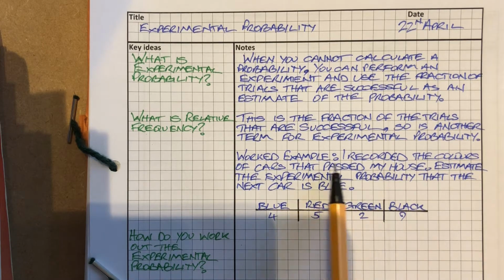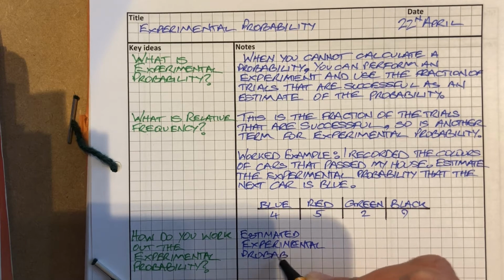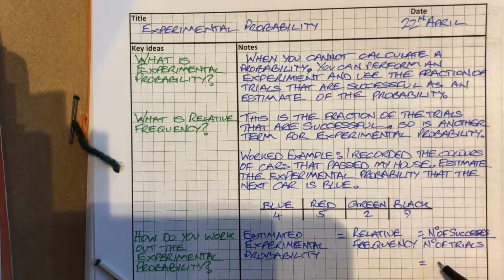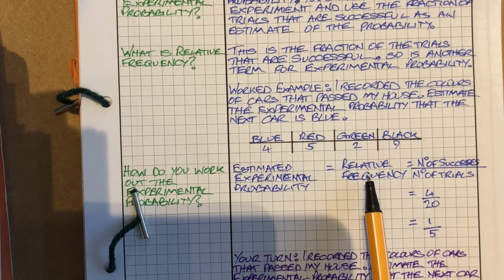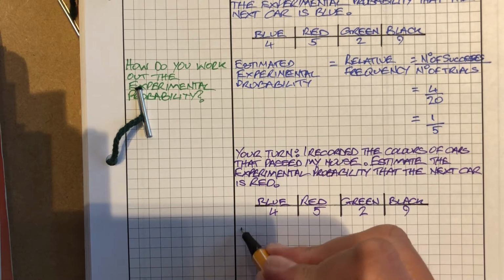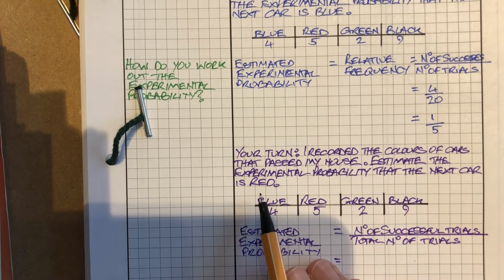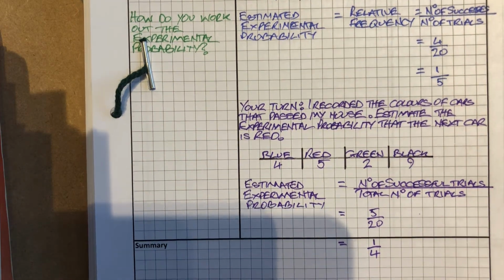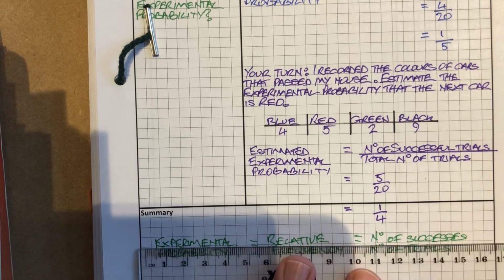Experimental Probability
Experimental probability = relative frequency